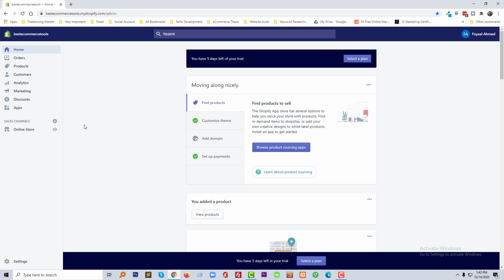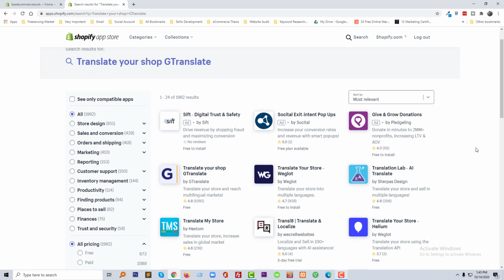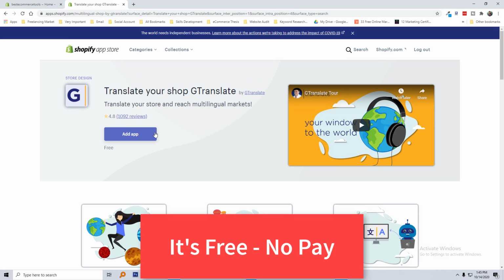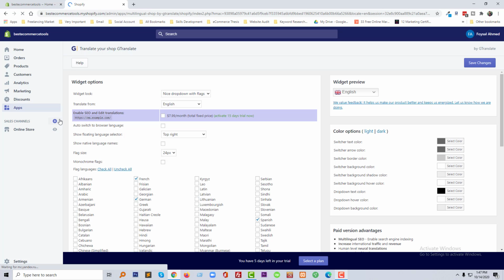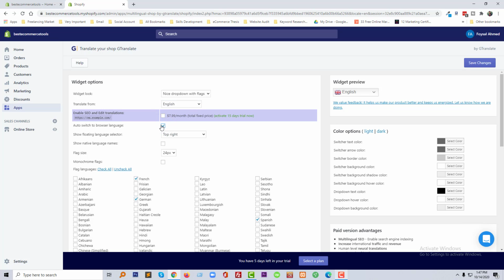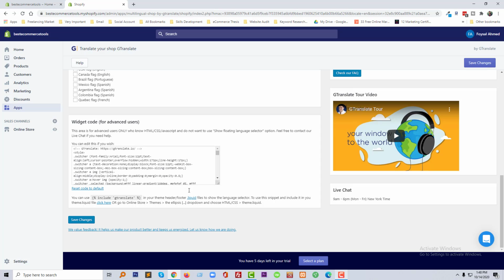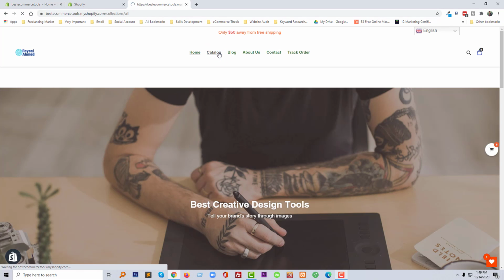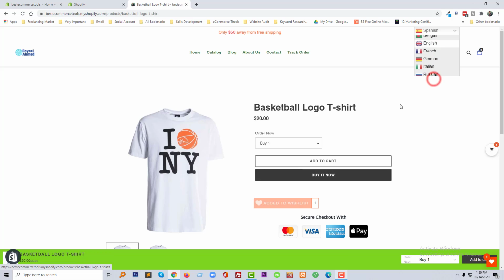Shopify Multiple Languages 🌐: Reach A Global Audience With Shopify Multi-language Support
💻 Welcome to*Shopify Multiple Languages 🌐: Reach A Global Audience With Shopify Multi-language Support*

📝 Video Description: In this comprehensive guide, you'll discover how to unlock the power of Shopify's multi-language feature and expand your online store's reach to customers worldwide.

Unlocking the Potential of Shopify Multi-Language

Shopify's multi-language functionality empowers you to create a truly global e-commerce experience, catering to customers from diverse linguistic backgrounds. Whether you're targeting specific regions or aiming for a broader international presence, Shopify's multilingual capabilities have you covered.

Benefits of Shopify Multi-Language

Expanded Customer Base: Embrace a wider audience and tap into untapped markets by providing a seamless shopping experience in their native languages.

Enhanced Customer Satisfaction: Cater to the preferences of your global clientele, fostering trust and loyalty by communicating effectively in their preferred tongues.

🌐 Services
Transform your e-commerce journey with expert services:

📲 Stay Updated
Follow us for valuable insights and updates: